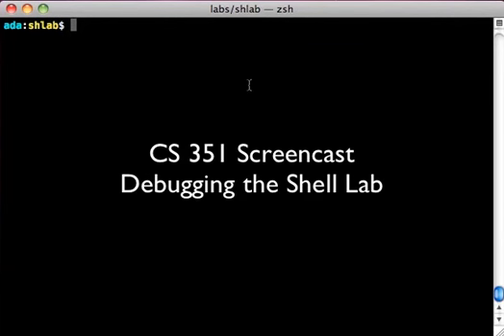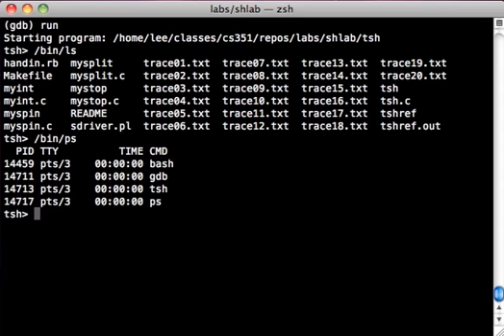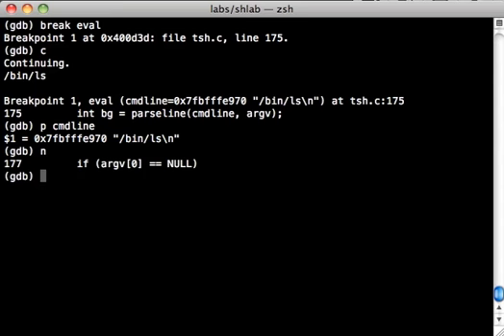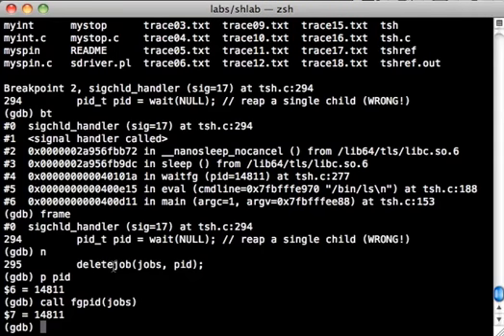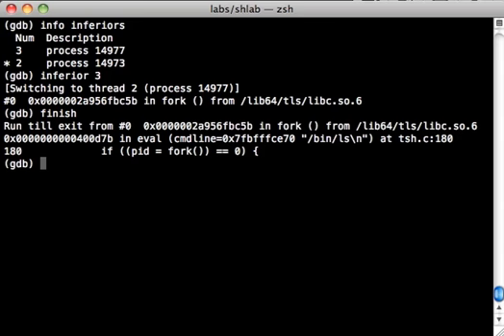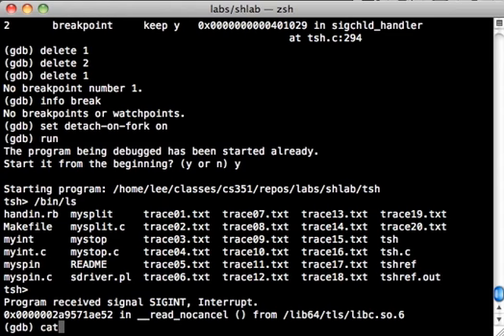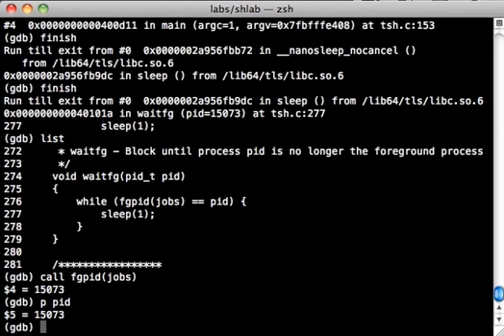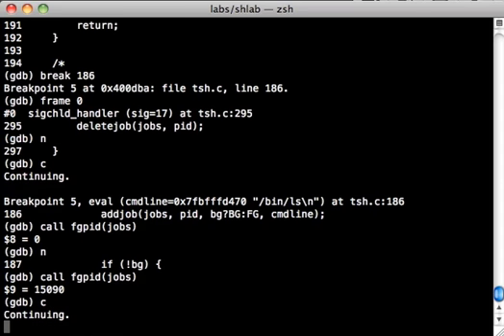Shell 2 lab